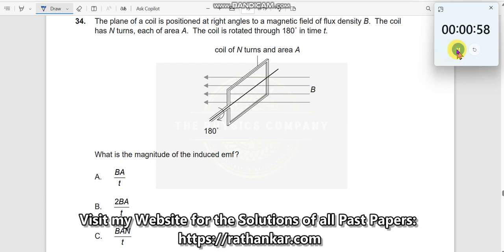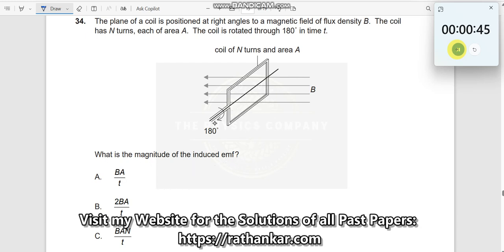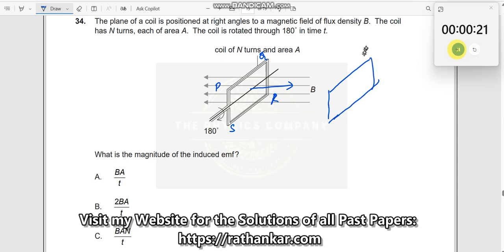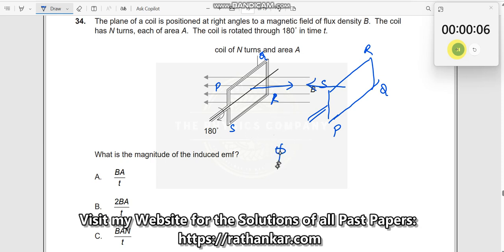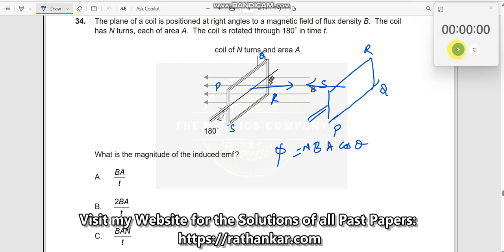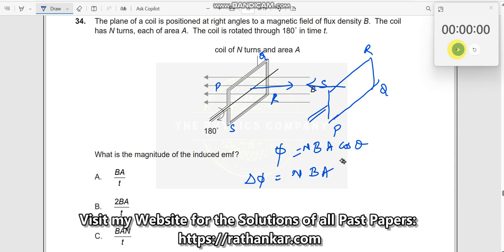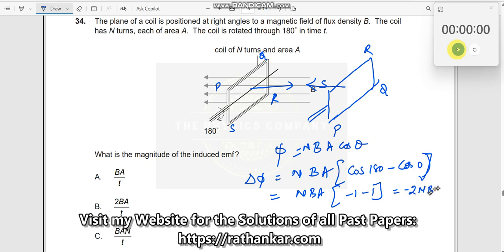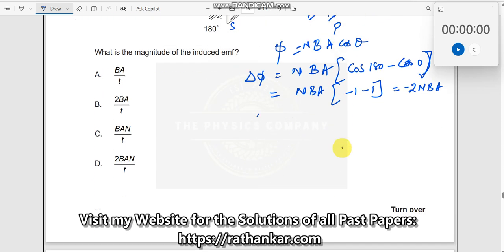34. The plane of a coil is positioned at right angles to a magnetic field of flux density B. The coi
The plane of a coil is positioned at right angles to a magnetic field of flux density B. The coil has N turns, each of area A. The coil is rotated through 180˚ in time t. What is the magnitude of the induced emf?

In this video, I provide a detailed solution to an IBDP Physics question on electromagnetism, specifically focusing on the induced emf in a rotating coil. This problem involves calculating the magnitude of the induced emf when a coil with N turns and area A is rotated 180˚ in a magnetic field of flux density B over time t.

Make sure to pause the video and attempt the question first before watching the solution. For more past paper solutions and explanations of IBDP Physics MCQs, check out the other videos on the channel.

1. IB Physics Hub

2. My Linkedin Profile

3. My Facebook Profile

4. My Instagram Profile